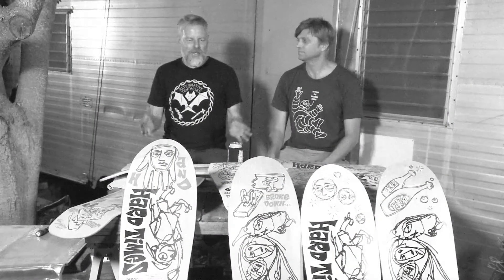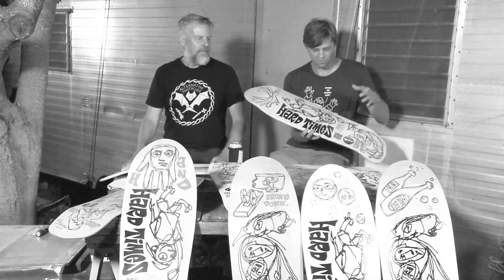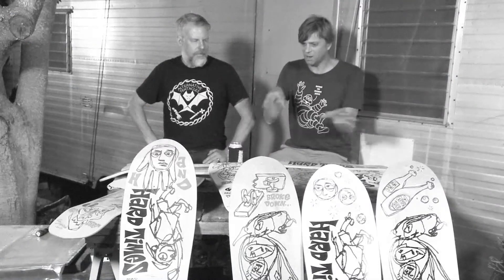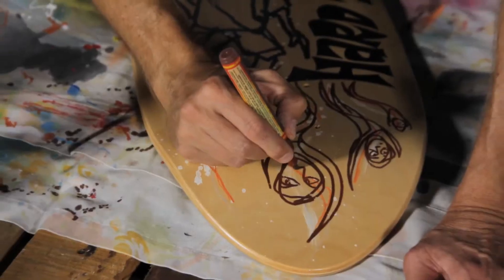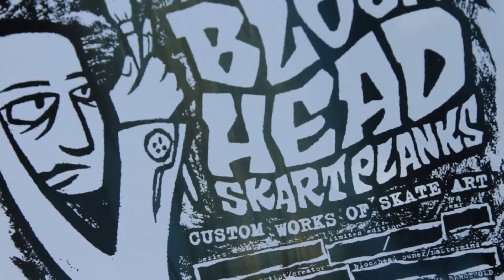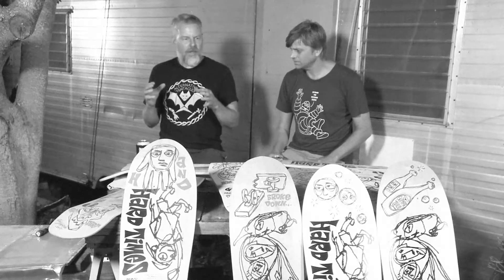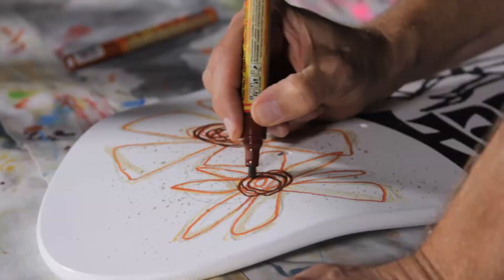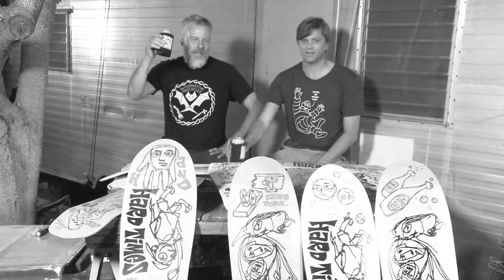Blockhead Skateboards Hard Times Ron Cameron hand painted skARTplanks pt.2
Ron Cameron and Dave Bergthold talk about the new skARTplanks series "custom works of skate art", one-of-a-kind hand painted skateboards. The first series of reissue Hard Times boards available 10/18/17 at 6pm pacific on blockheadskateboards.com